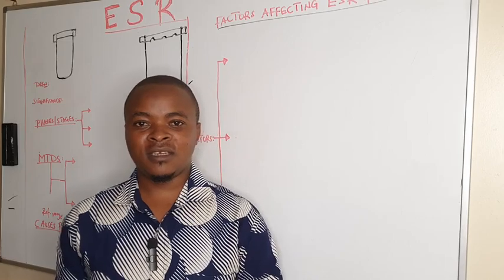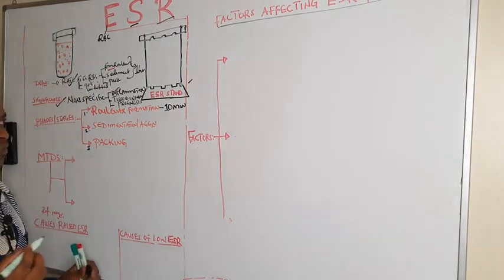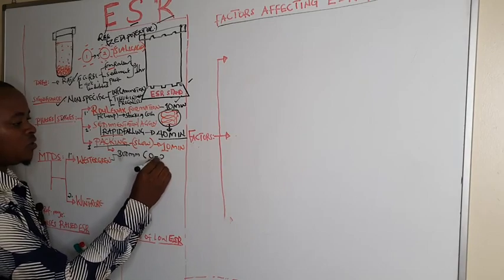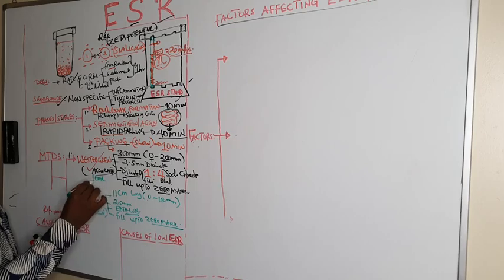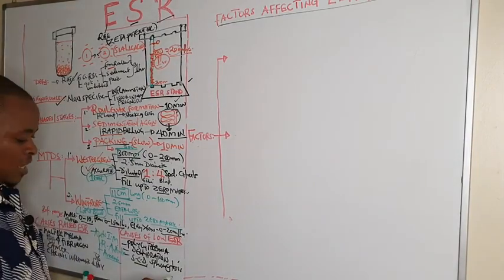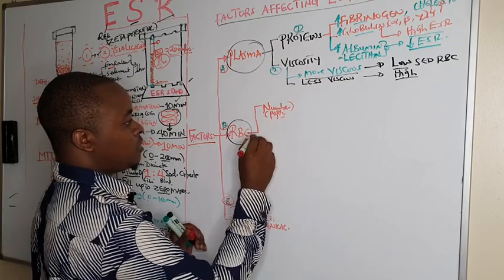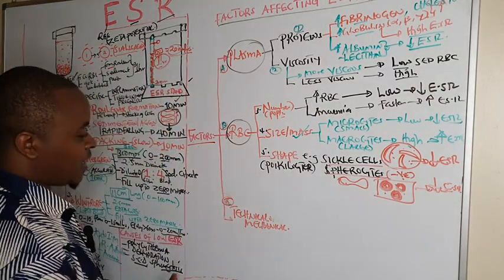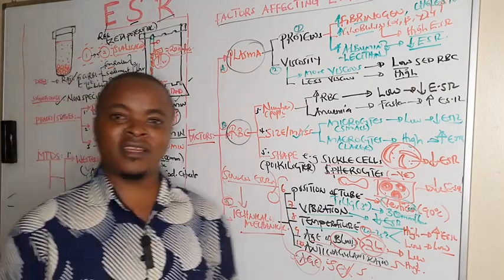ESR Explained!|| Erythrocytic Sedimentation Rate | Hematology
Naphtali elaborates on Significance,  phases, methods,  result interpretation and Factors affecting ESR results in Hematology Laboratory.